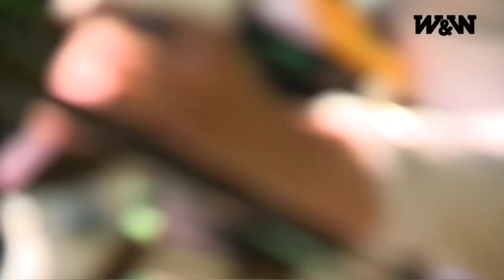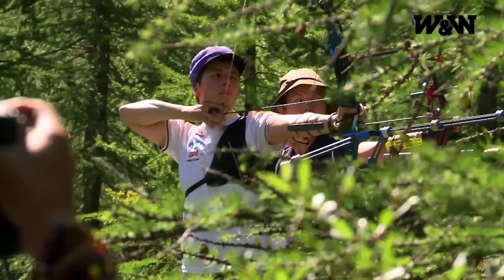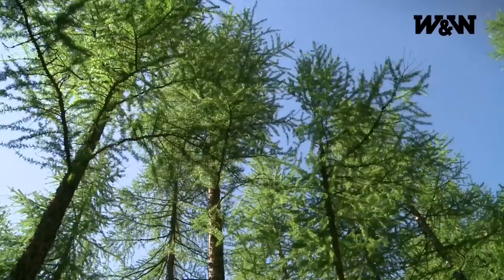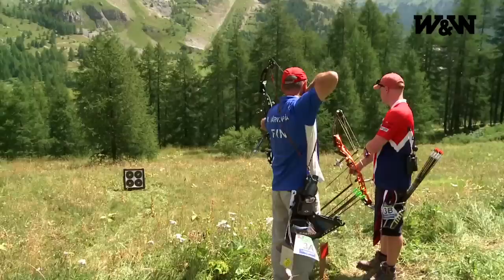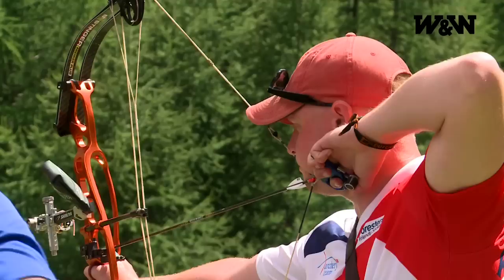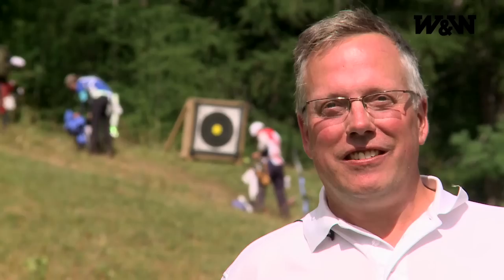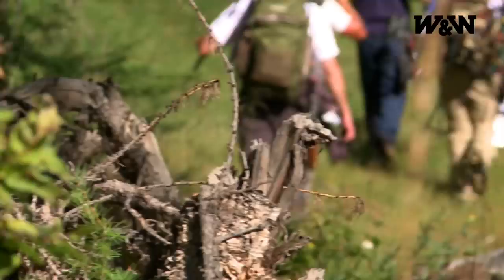W&W Archery Fan Reporter - Val d'Isère Day 1 - Field Championships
Cenneth Ahlund, WA Technical Delegate, explains the basics of the Field Championships.